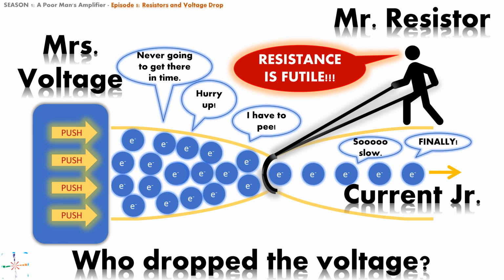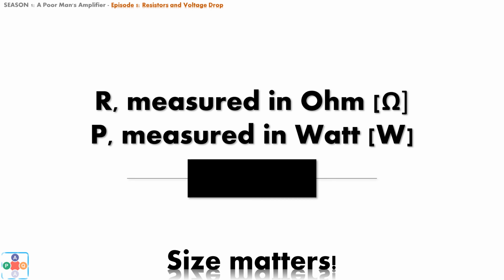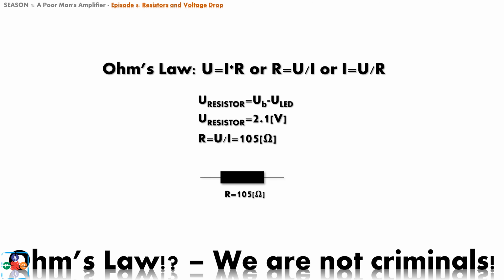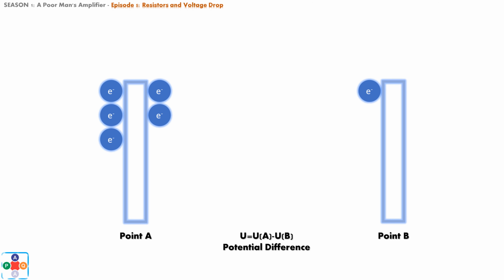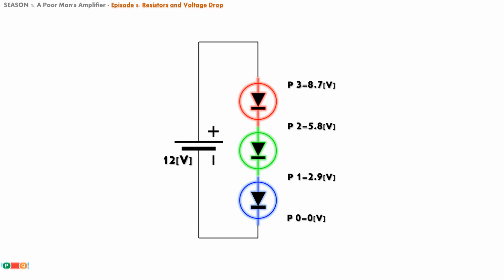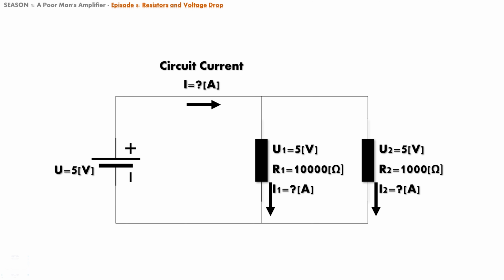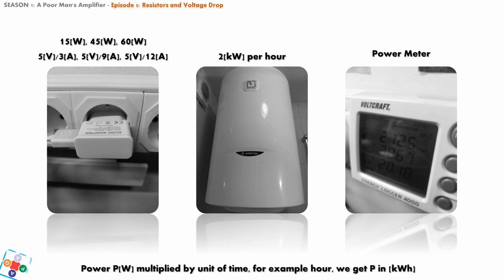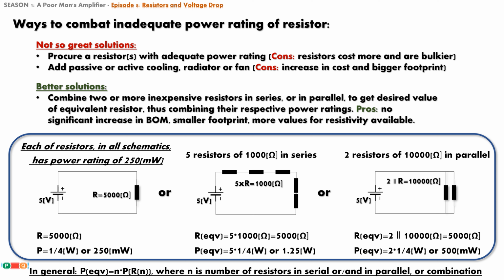S01E05 | Resistors - Ultimate Guide | Voltage Drop | Power Rating | Resistor in Series and Parallel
In this new installment of our new season: ‘A Poor Man’s Amplifier’, we are going to deep dive into resistors. Through series of examples, using LED diode and resistor(s), we will give comprehensive and easy to understand definitions for: resistor, voltage drop, voltage divider, current divider, power, resistor power rating and much more. Topics covered in this video are absolute prerequisite for following episodes in this season. Enjoy...